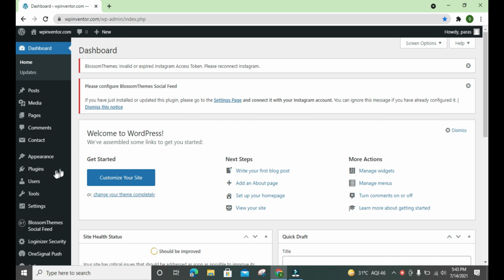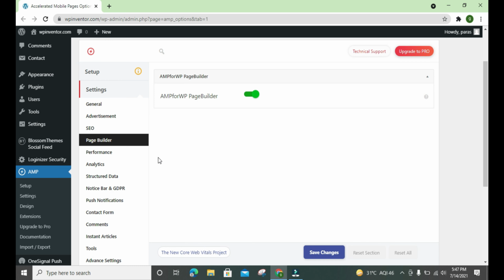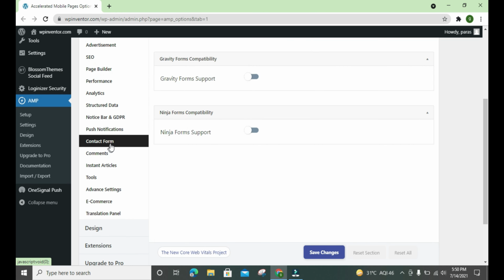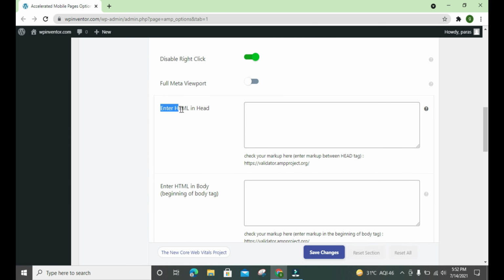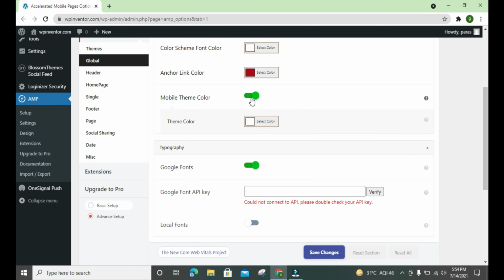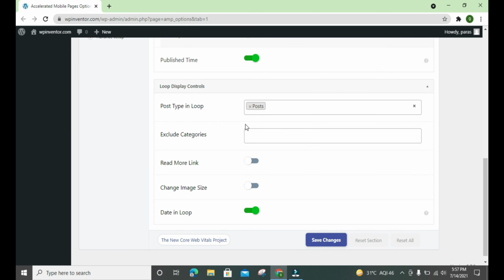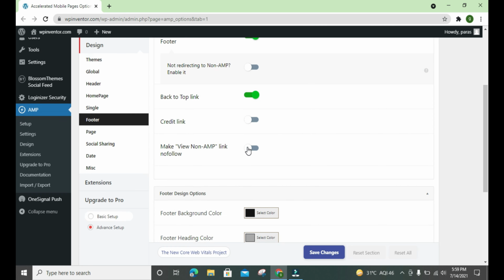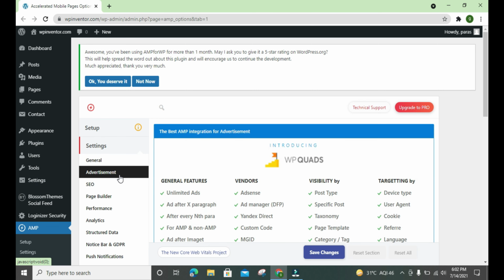How To Add AMP In Wordpress | Complete AMP Installation Guide